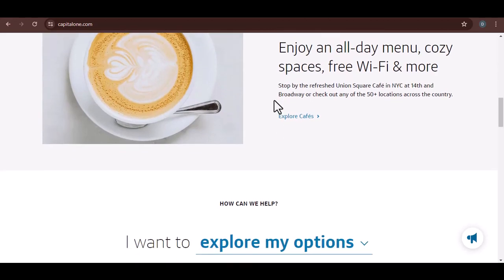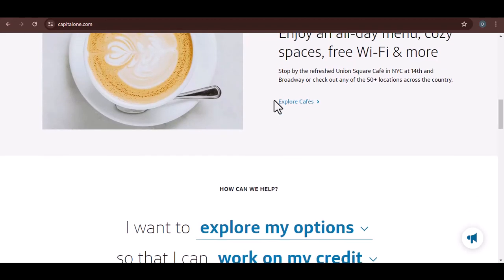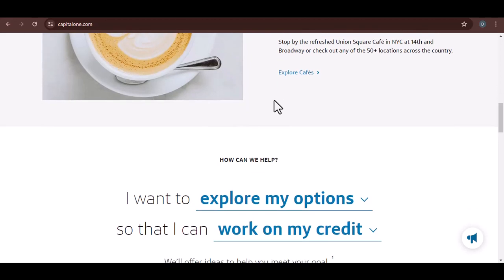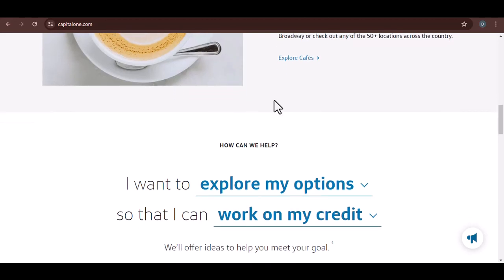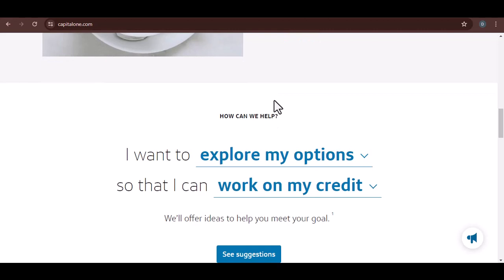How can you deposit cash to Capital One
In this video we talk about How can you deposit cash to Capital One